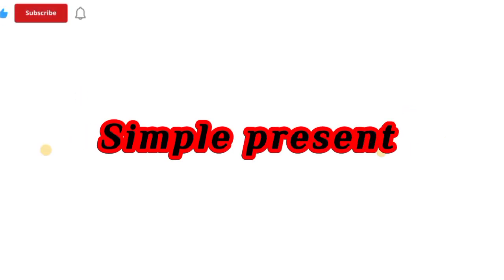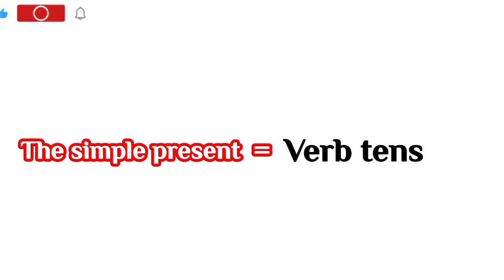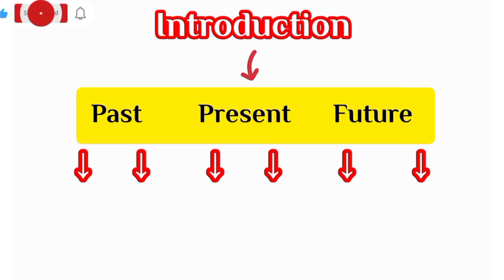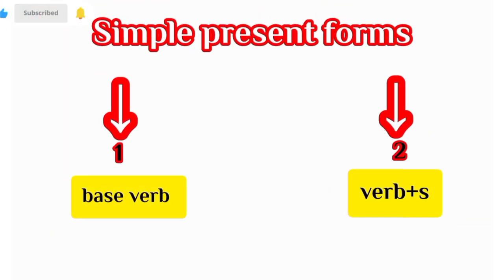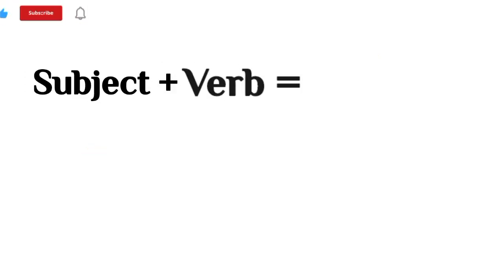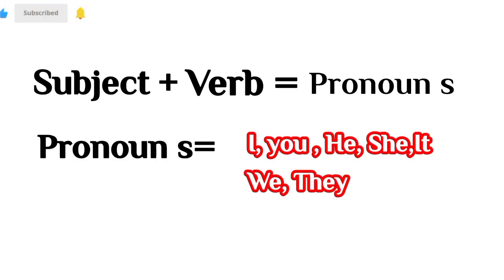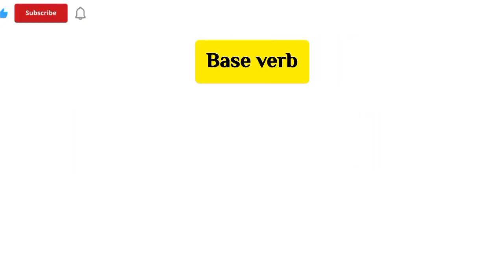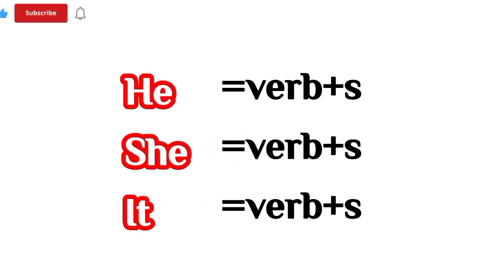Simple Present Tense in English | Full Guide on Grammar and Verb Tenses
Welcome to our complete guide on the Simple Present Tense in English! 📚 In this video, we’ll cover everything you need to know about this tense, from its formation in positive, negative, and question sentences, to when and why it’s used in everyday conversations. Whether you're a beginner or looking to improve your English grammar skills, this tutorial has all the tips and examples you need! 🚀